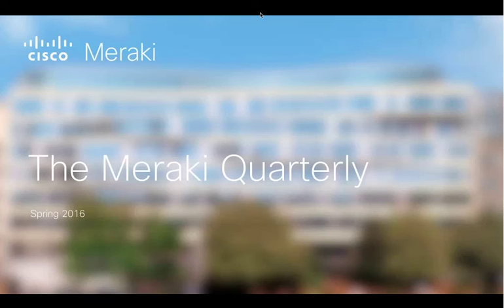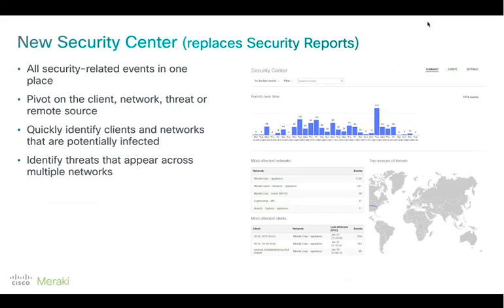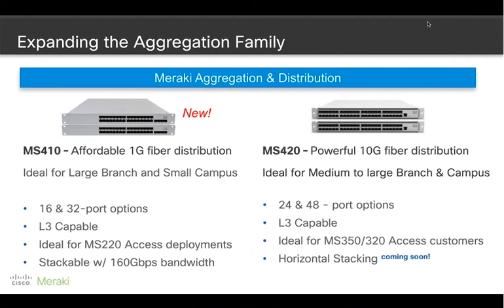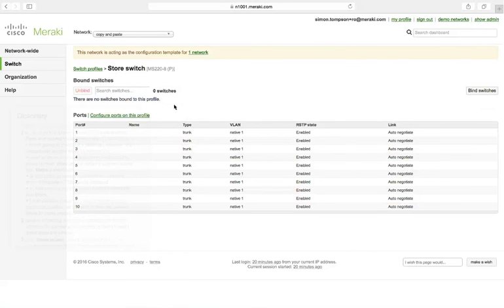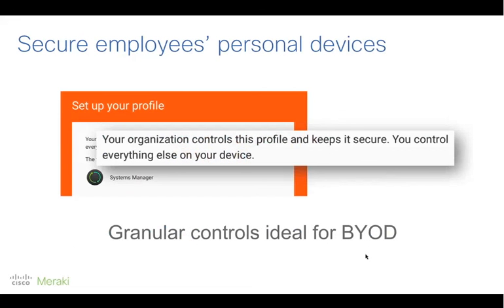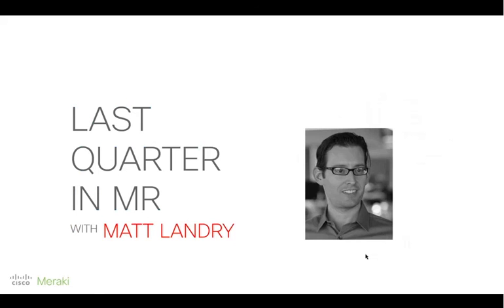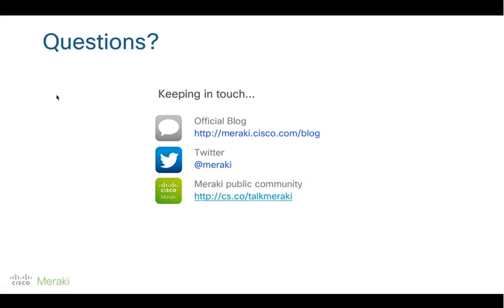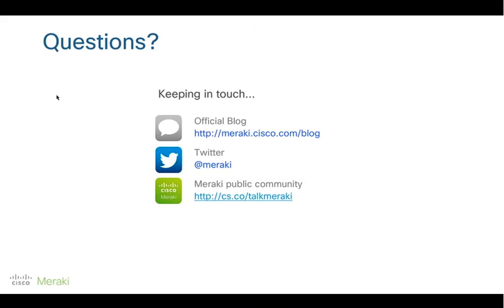Webinar: The Meraki Quarterly - April 2016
Learn what's new from our cloud-managed wireless, switching, security, and mobile device management (MDM) product specialists. Get an inside look at what we've been working on all quarter, answers to your questions, and more!